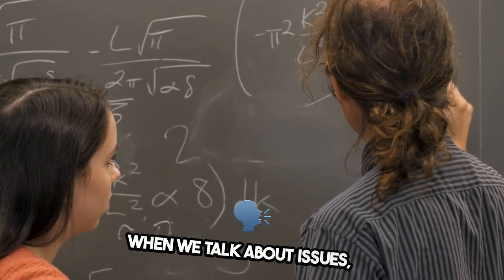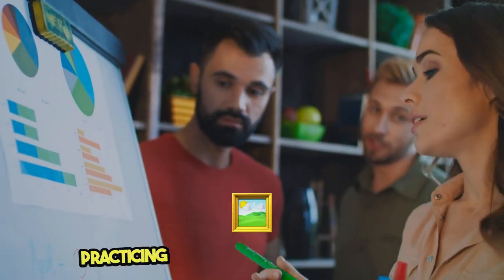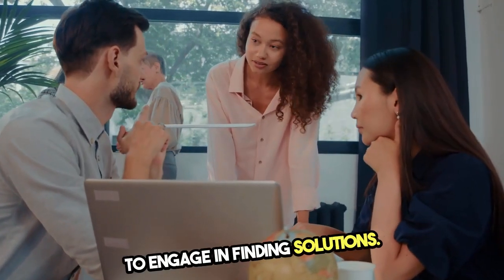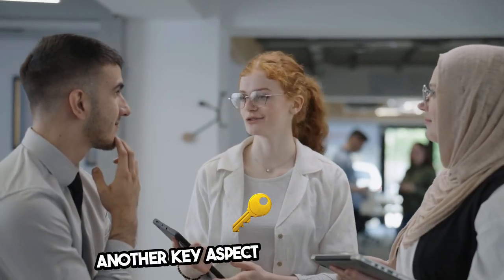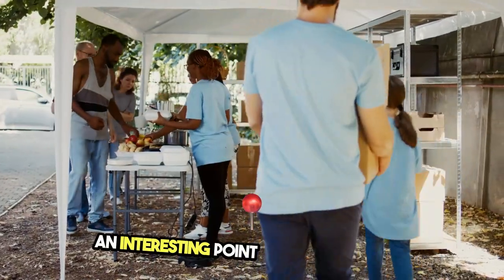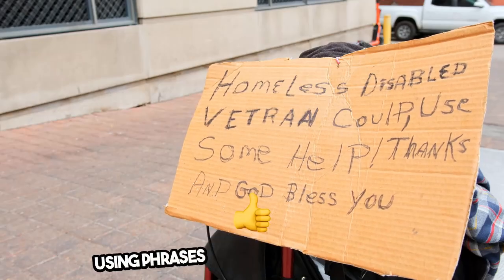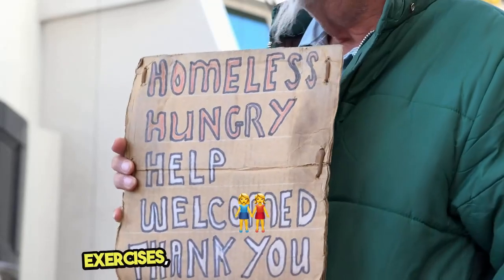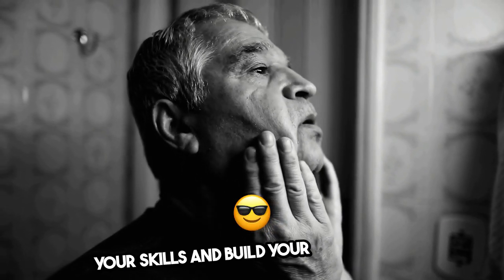155- Improve your English every day. Talking About Problems and Solutions in English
Talk about the solutions to your everyday problems in English with this video tutorial.